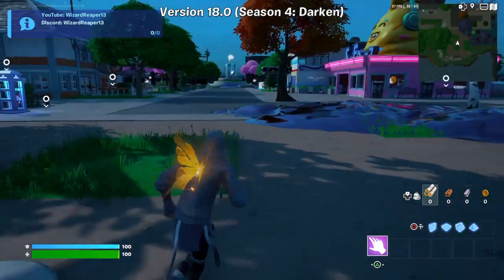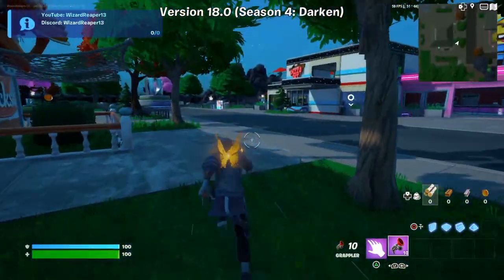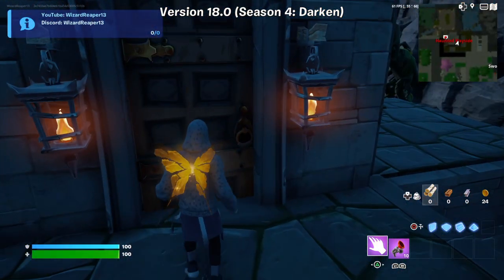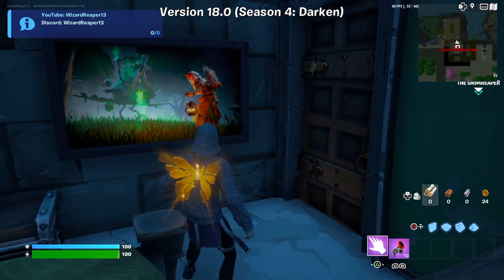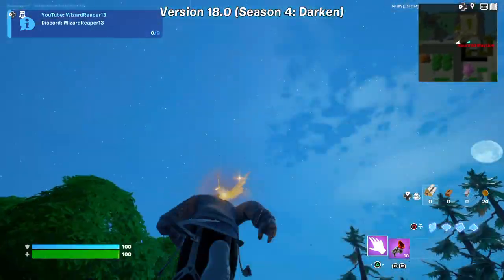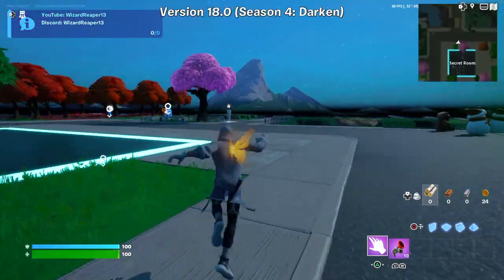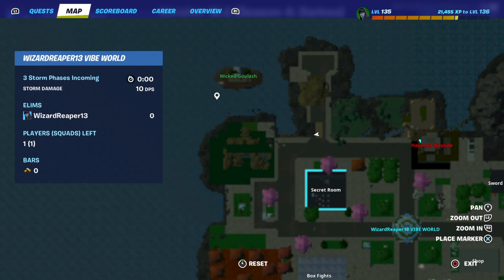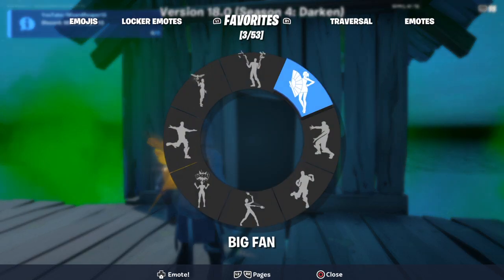Season 4 Darken Version 18.0 (Halloween) Update In (WizardReaper13 VIBE WORLD)